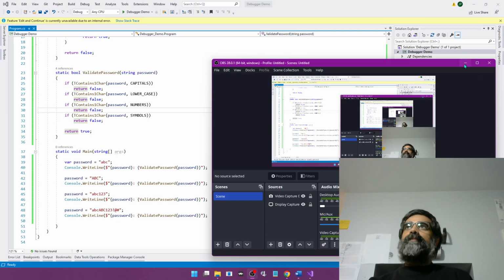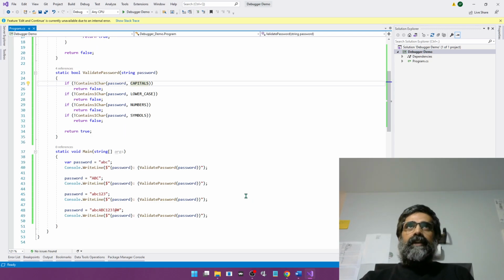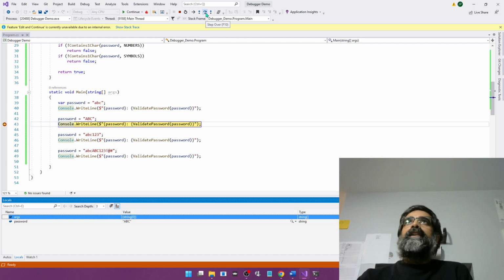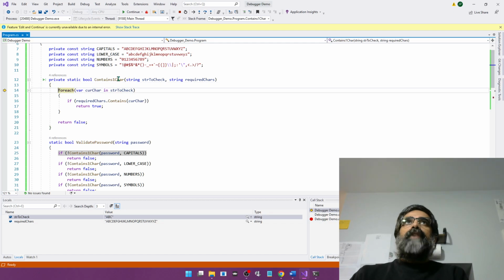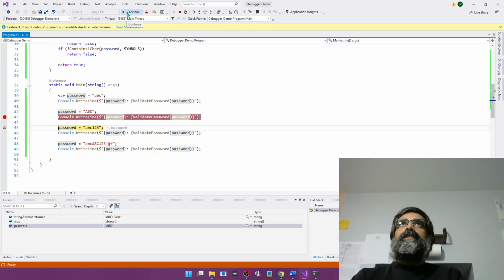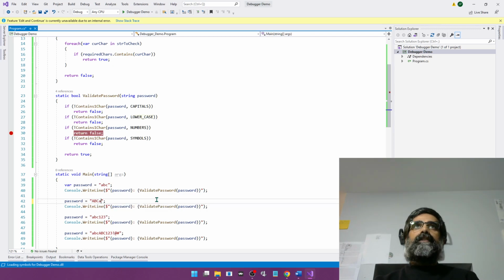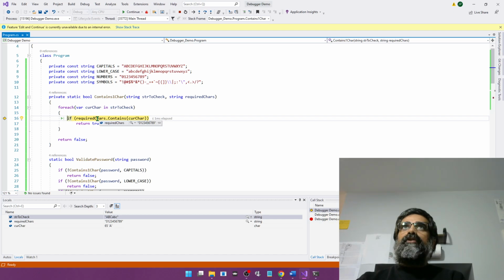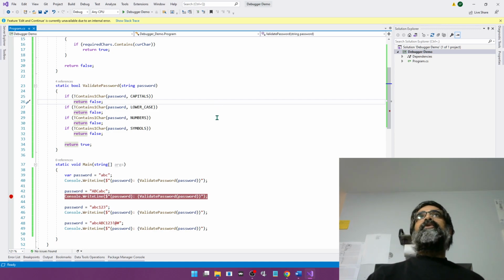how to use the debugger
This is a cheat code for verifying your code is working, as well as investigating production bugs.